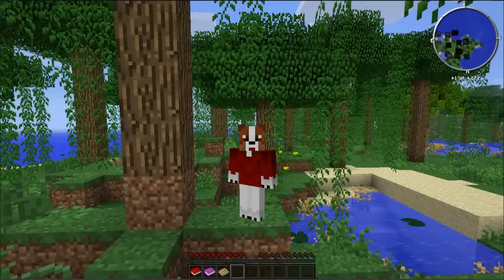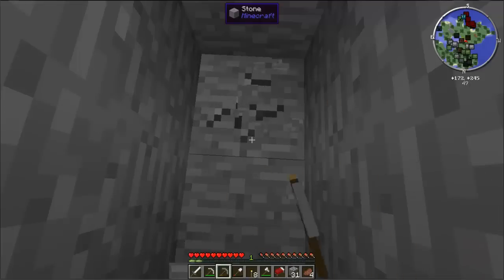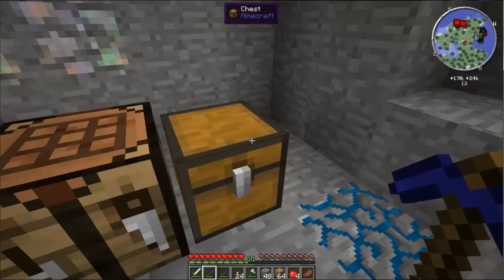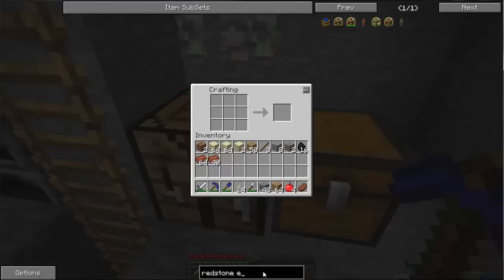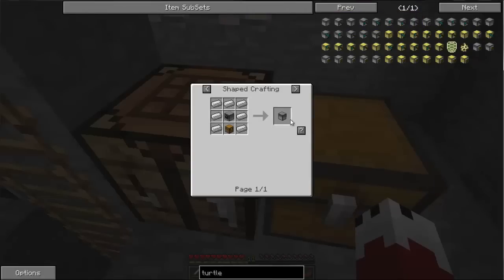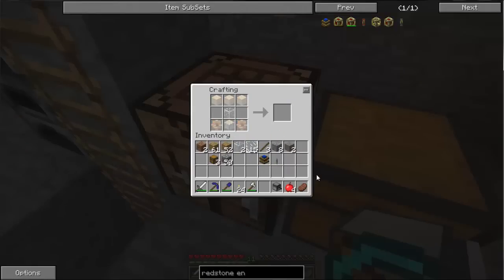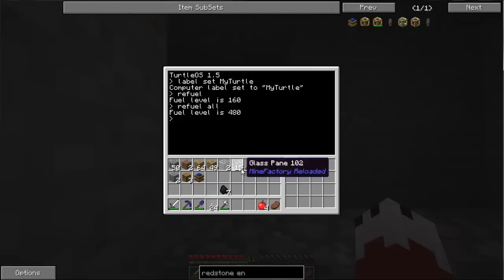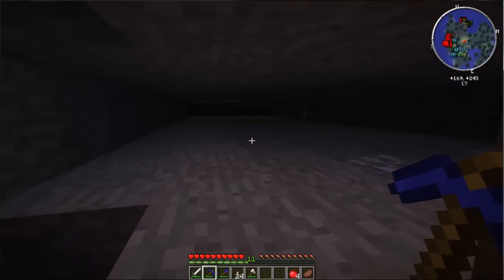Ep 2 - Finding Resources and Turtle - Ultra Modded Survival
Welcome back to Episode 2.  Today we are going to find resourses, first above ground then strip mining, followed up by building a turtle and watching it go.  Along the way we also build a COKE COAL oven.

This mod pack,Ultra Modded-Survival, was put together and is being maintianded by Amaxter - Minecraft: 1.6.4

Technic link to be pasted into Technic Past Following Link into Technic

Seed:  16204873

MODPACKS INSTALLED:
Agriculture
Applied Energistics
Archimedes' Ships
Ars Magica 2
Better Sprinting
Bibliocraft
BiblioWoods (Natura, Forestry, and Biomes O' Plenty)
Billund
Biomes O' Plenty
BuildCraft
Charge Pads
Compact Solars
ComputerCraft
Damage Indicators
Death Counter
Dragon Mounts
Ender Storage
Extra Utitlies
Factorization
Flans Mod
Flat Signs
FPS Plus
Forestry
Galacticraft (WIth Planets Addon)
Gravity Gun
Hats
IndustrialCraft 2
Inventory Tweaks
Iron Chests
Magic Bees
MineFactory Reloaded
Mob Dismemberment
Modular Force Field Systems
Modular Powersuits
Morph
Mystcraft
Natura
Nether Ores
Not Enough Items
Novamenu
ObsidiPlates
OreSpawn
Portal Gun
Project Red
Railcraft
Redstone Arsenal
Shatter
Streak
Switches
Sync
Telepads
Thaumcraft 4
Thaumic Tinkerer
Thermal Expansion
Tinkers Construct
Translocators
Tropicraft
Twilight Forest
Waila
Weather
Zan's Minimap